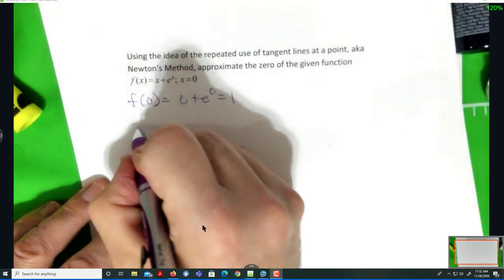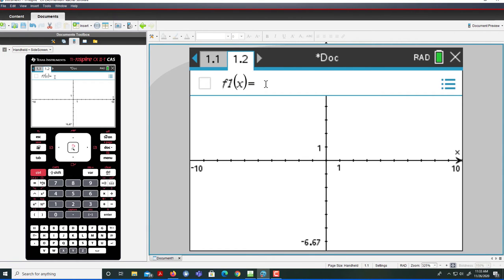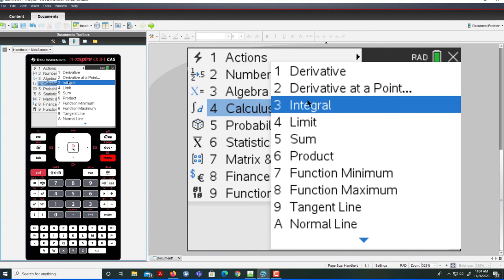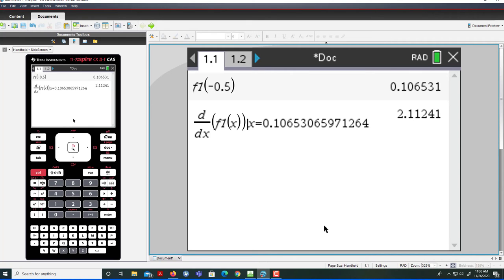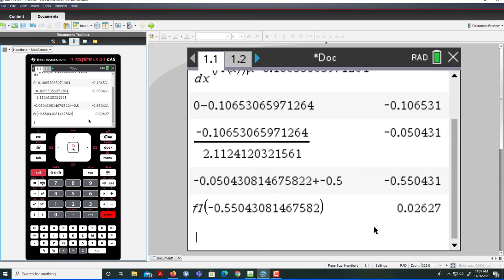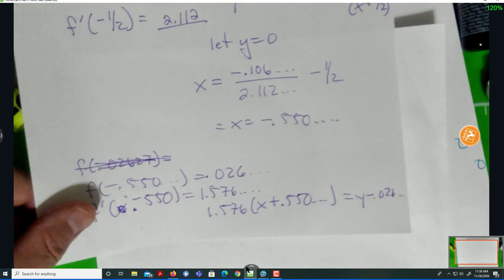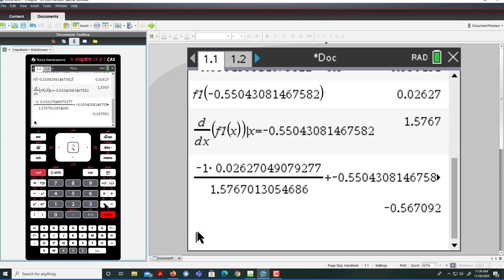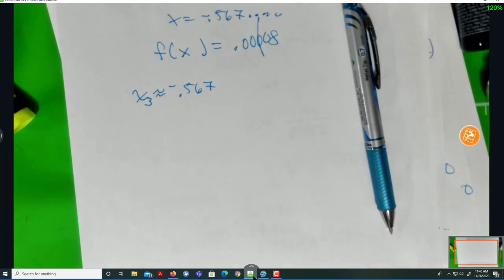Newton's Method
Newton's Method uses the repeated use of a tangent line to approximate a zero.  You repeat until your accuracy is within the needed tolerance